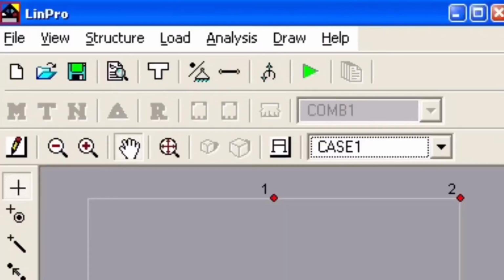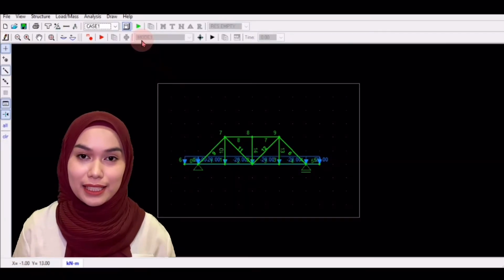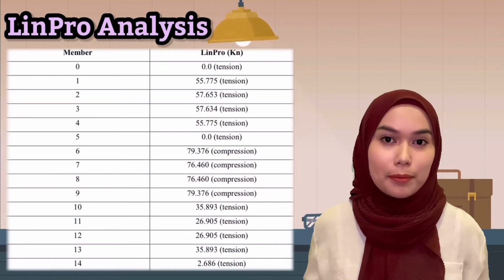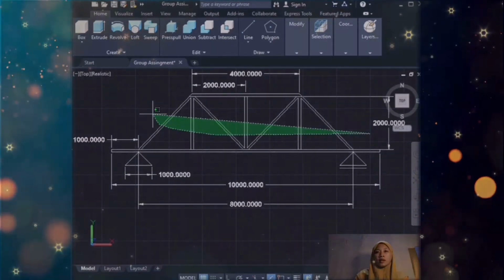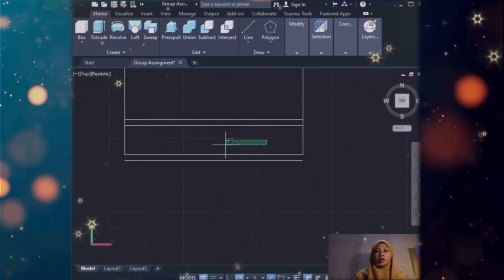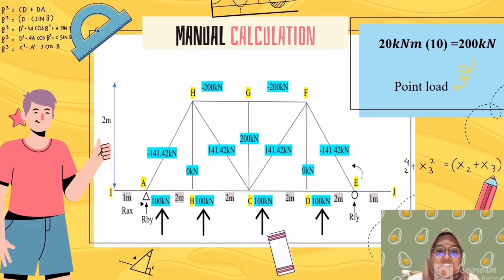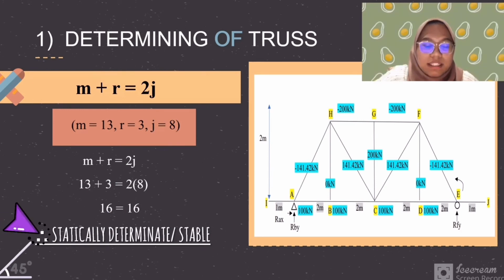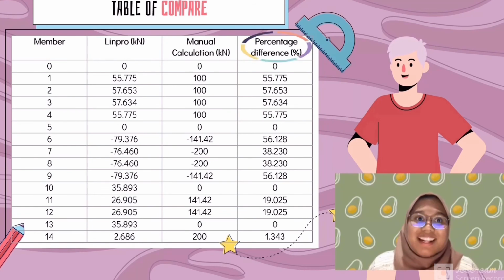PROJECT BRIDGE MODEL - STRUCTURAL ANALYSIS (BPD20403) GROUP 1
This is our group assignment for structural analysis subject. Its about the bridge, the internal force, external force and etc.